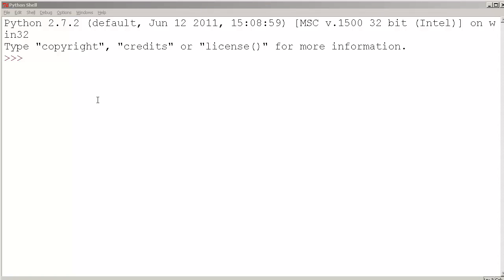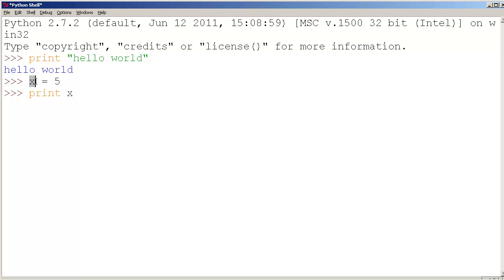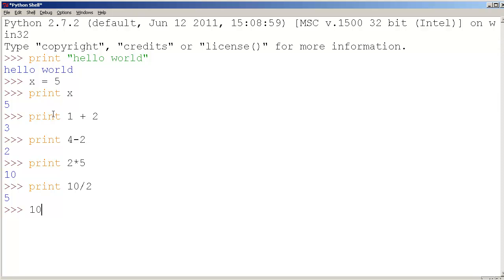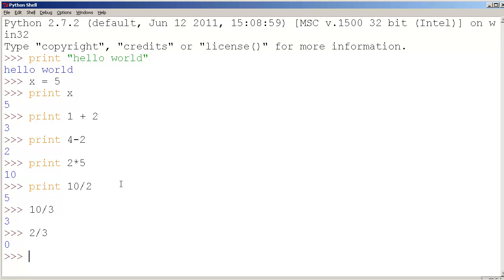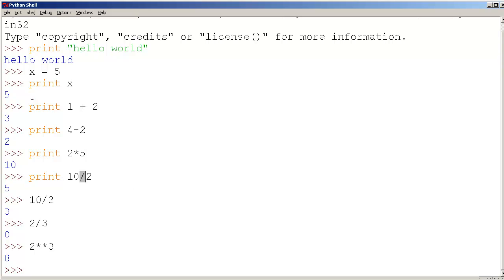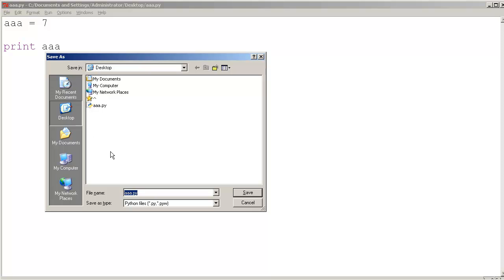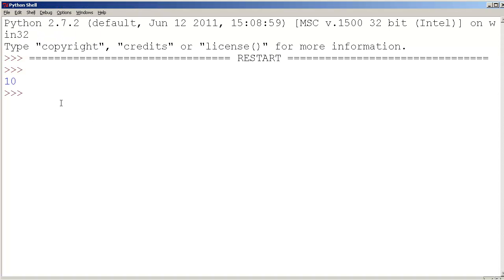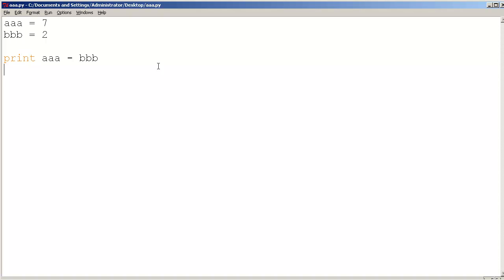Python Tutorials for Beginners - Variables and Math Operators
Short and sweet: Python Tutorials for Beginners - Variables and Math Operators